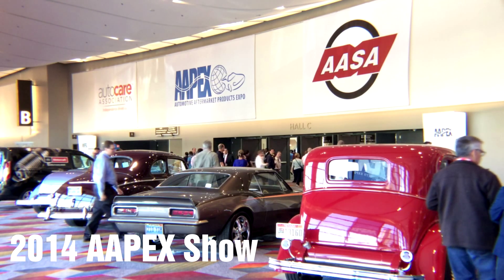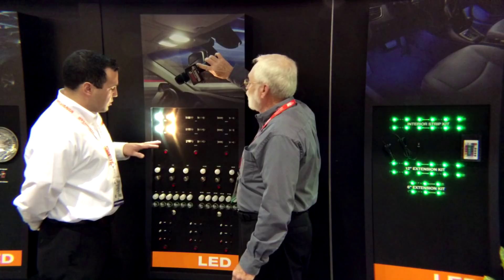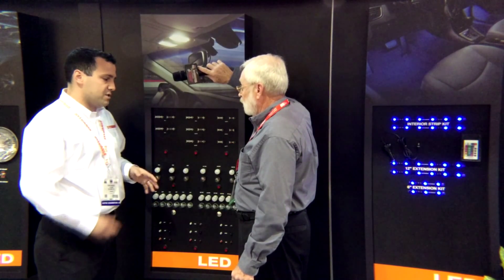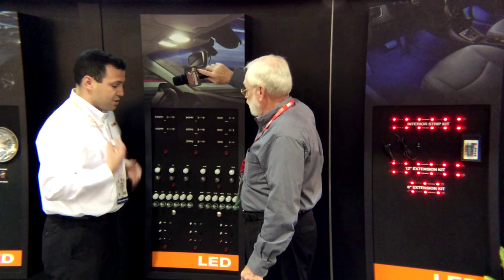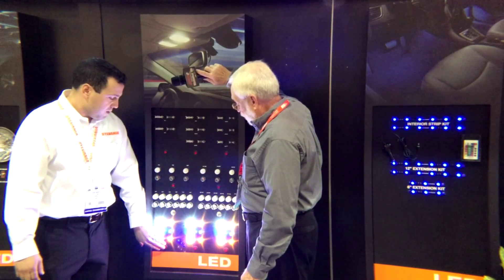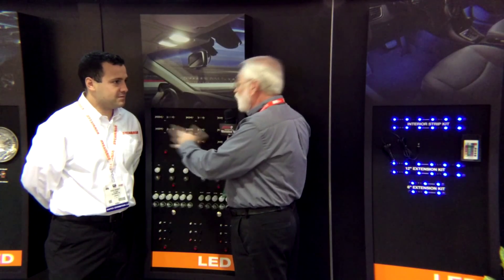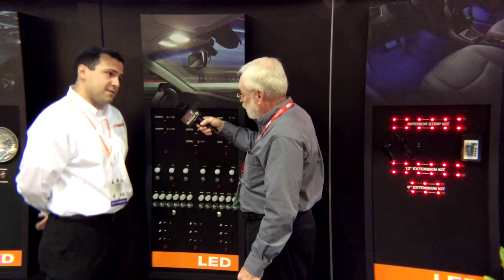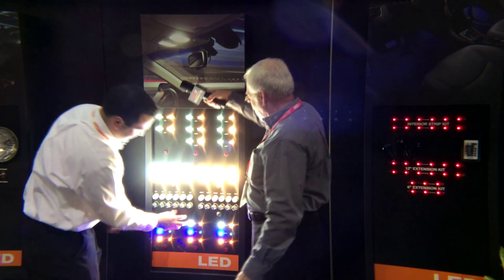Automotive LED Lights Are A BRIGHT Idea! - Wrenchin' Up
Wow, those LED lights are bright! Check out Sylvania's great coverage of LEDs to replace conventional incandescent automotive lighting. These long life lights go a long way in increasing visibility and vehicle safety.